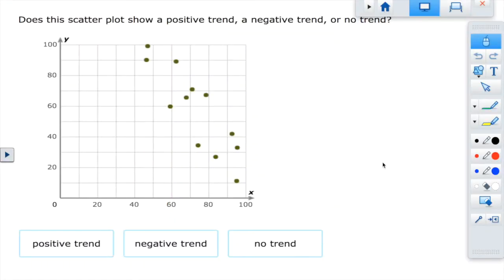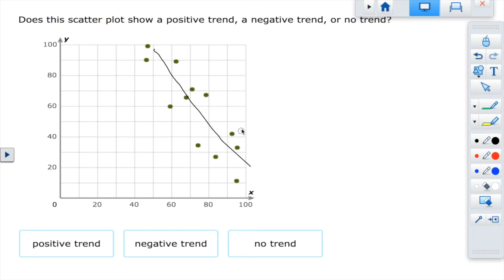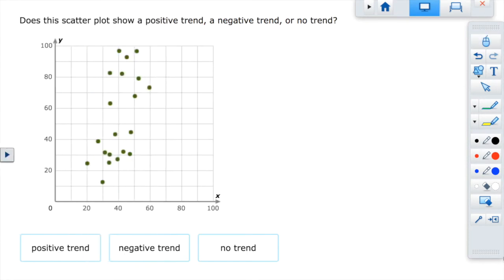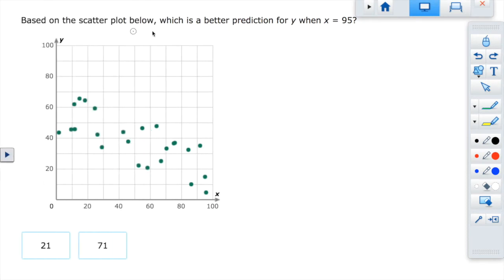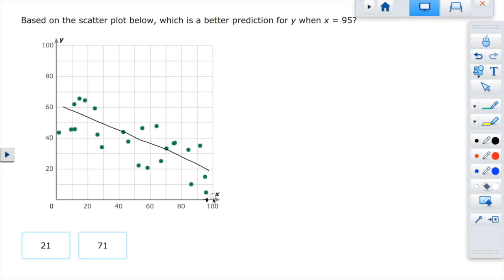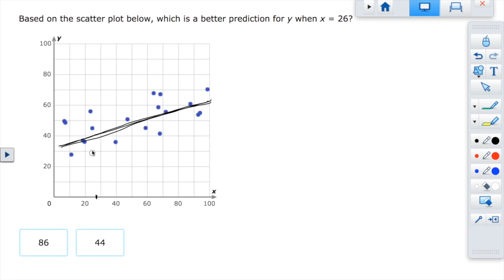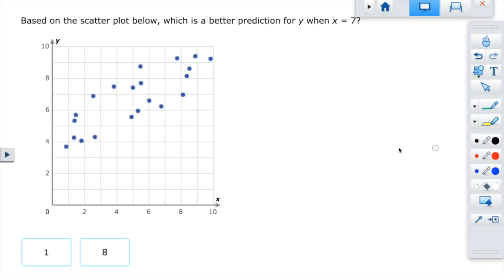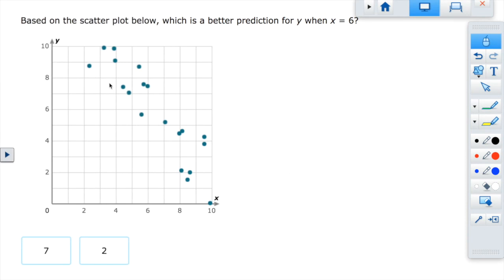IXL A1 KK 8: Interpret a Scatter Plot